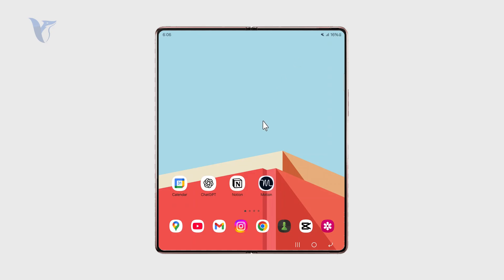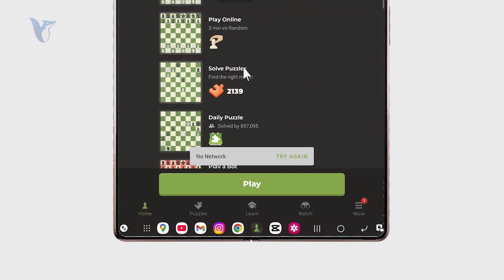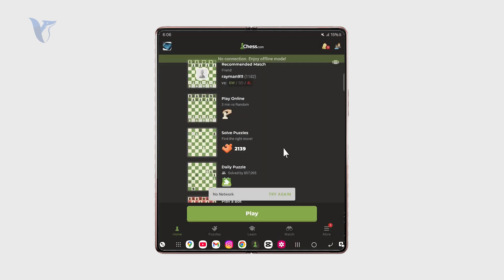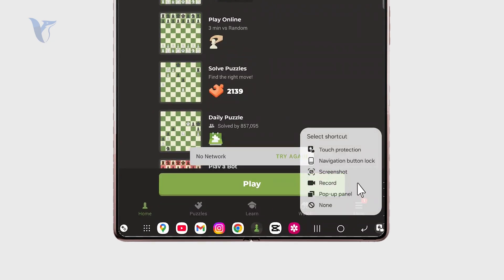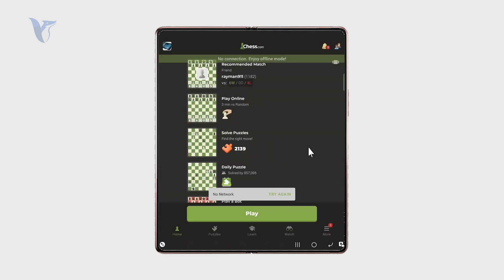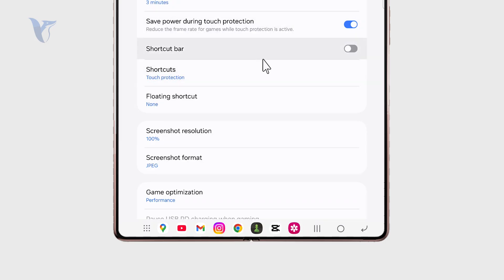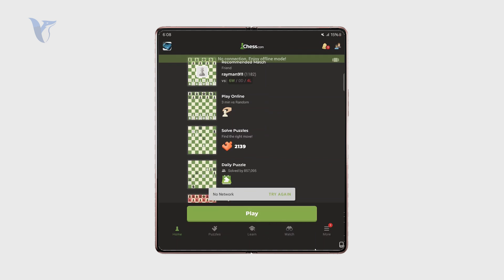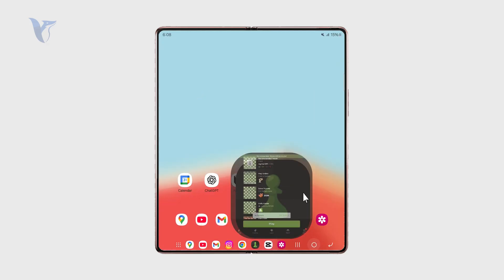How to Hide Navigation Bar on Android While Playing Games (tutorial)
Learn how to hide the navigation bar on your Android phone while playing games for a full-screen experience. This video shows the quick steps to keep distractions out of the way.